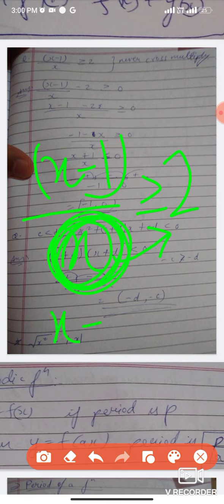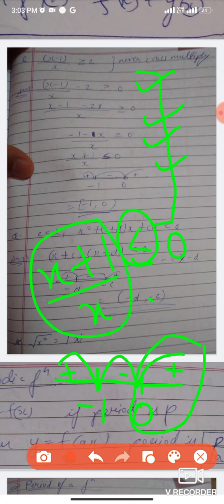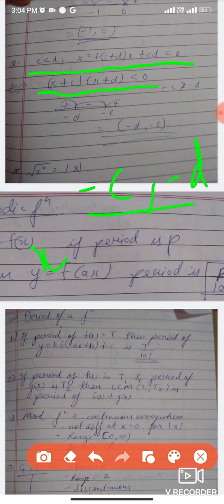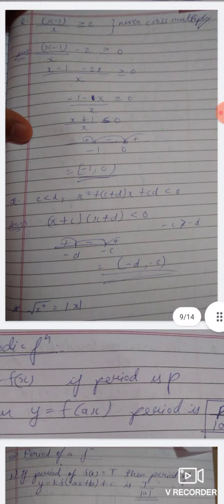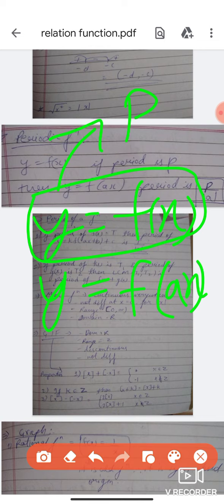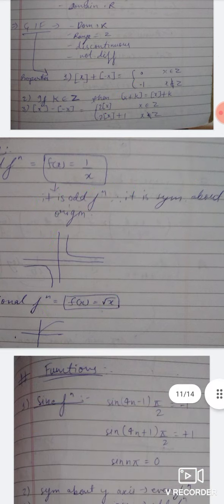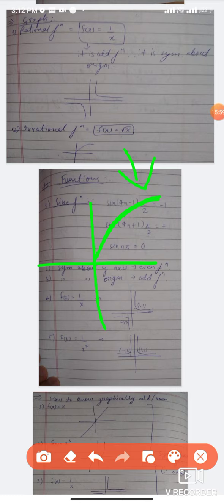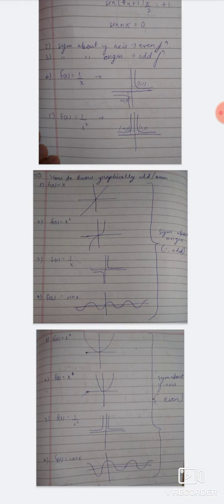GRAPHS💪|JEE MAINS 🔥NEET🔥| NDA🔥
Graphs can make number of questions in the exam.. Some graphs you must remember.
Happy studies😍